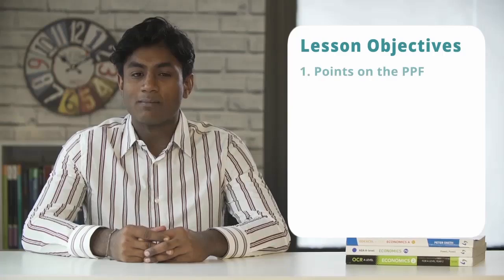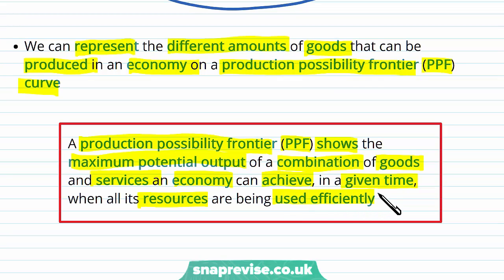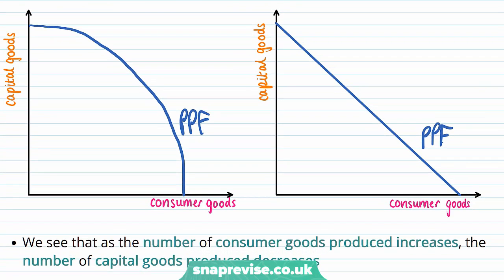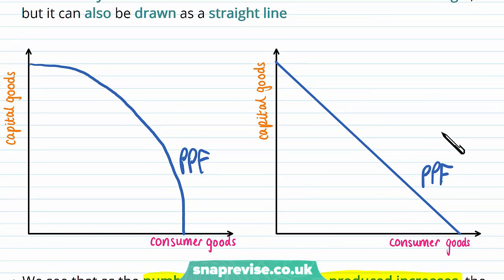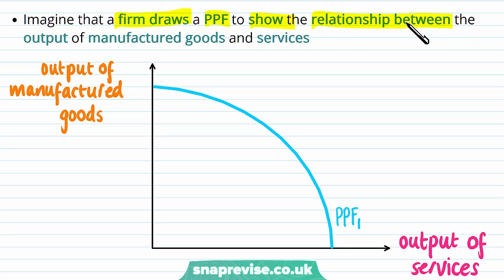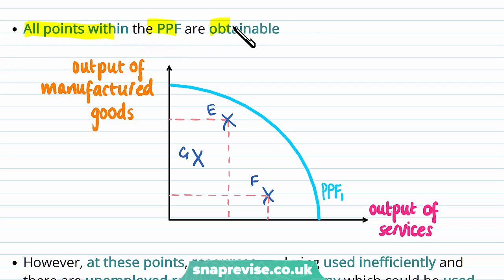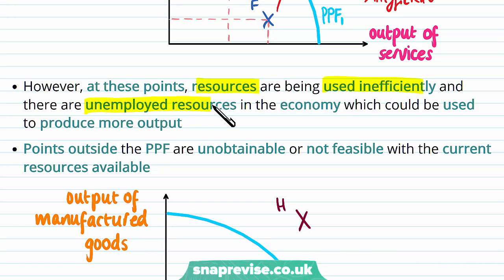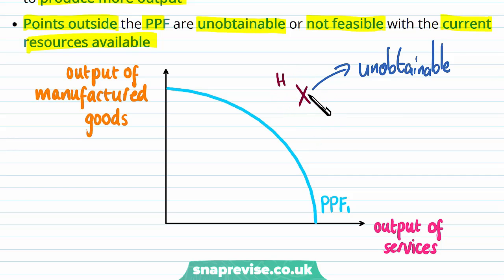Production Possibility Frontier (PPF) | A-level Economics | OCR, AQA, Edexcel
Production Possibility Frontier (PPF) in a Snap!

created by Rupom, Economics expert at SnapRevise.